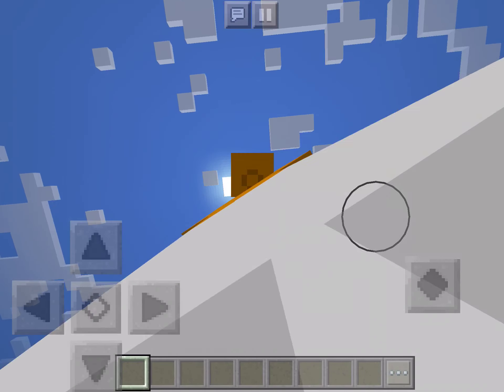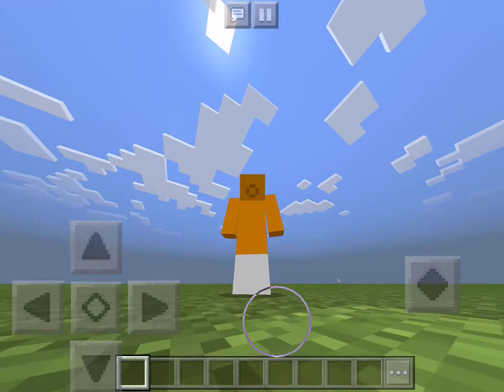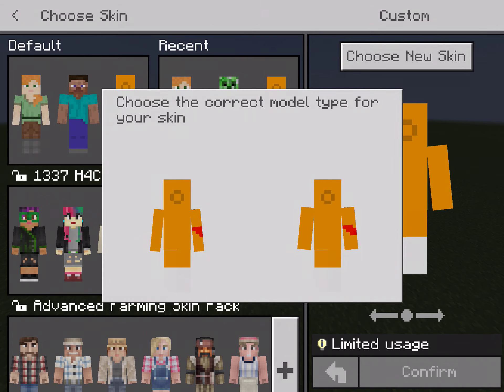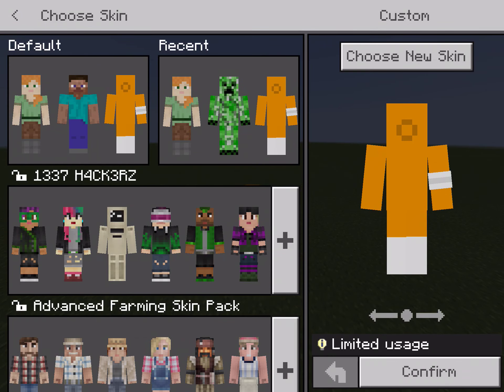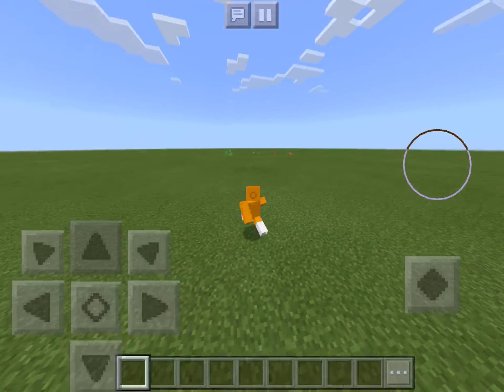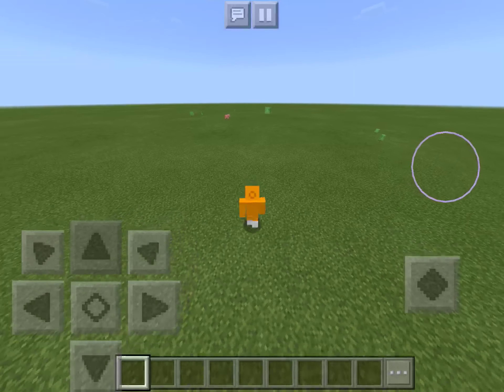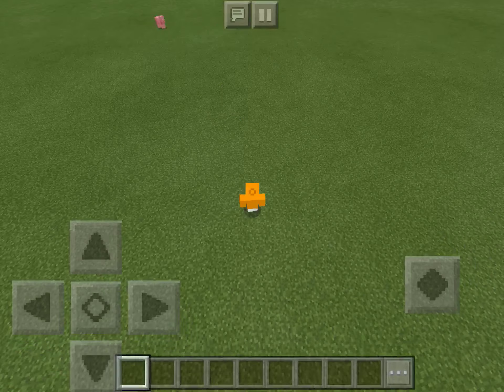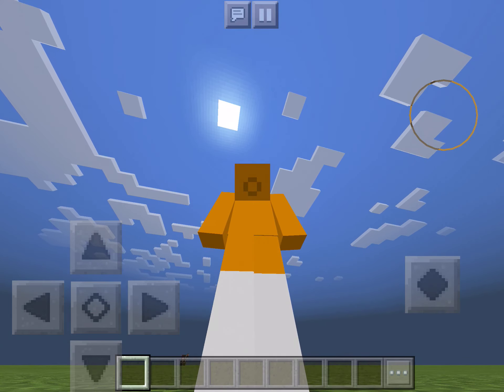All About My Skin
Show people my skin.